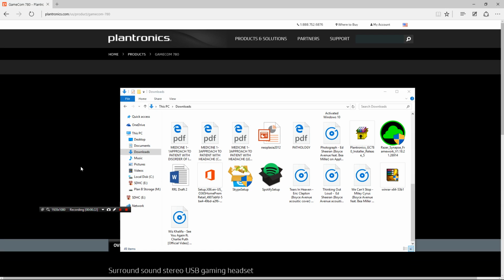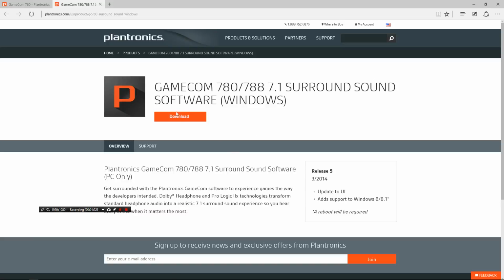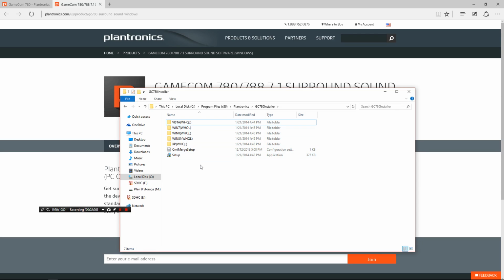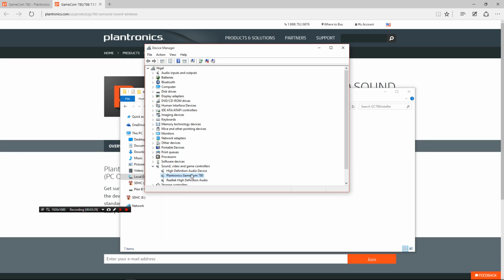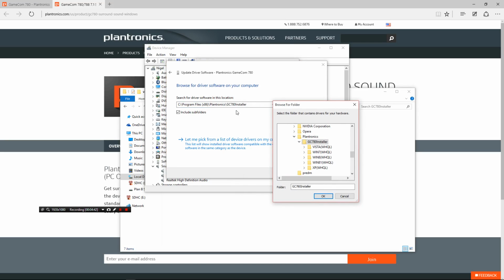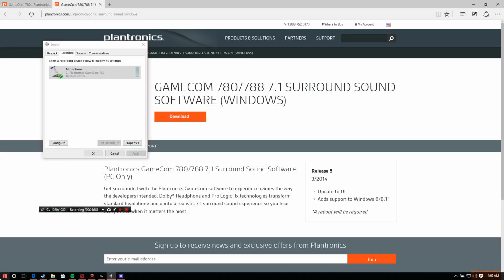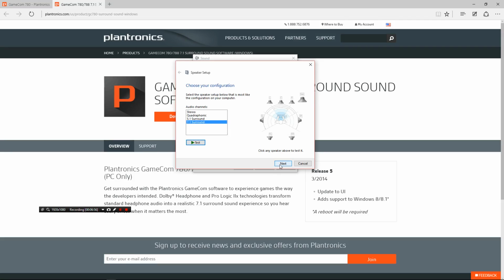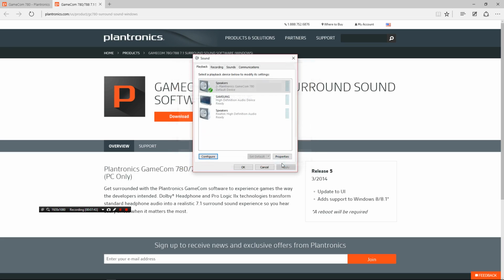How to make your GameCom 780/788 on Windows 10!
1. Install Driver
2. In Device Manager, Right click Gamecom 780/788, Properties, Update driver.
3. Browse - Find the directory of the installer - ok
4. Restart
5. Go to playback devices, configure the headset, suite yourself with the channels.

I hope you guys enjoyed the videos if there are needed for some improvements, just leave the comments down below

2. Go to this video and comment

Note for disqualification and Removal:
2. Commenting here as a duplicate is not considered as duplicate for giveaway vid which means all comments here are all void
3. Duplicates on the given link are considered disqualification.

and earn free Sol Items.

Game Recorder - Mirillis Action and XboxDvr
Headset - Plantronics 780 and Turtle Beach XO4